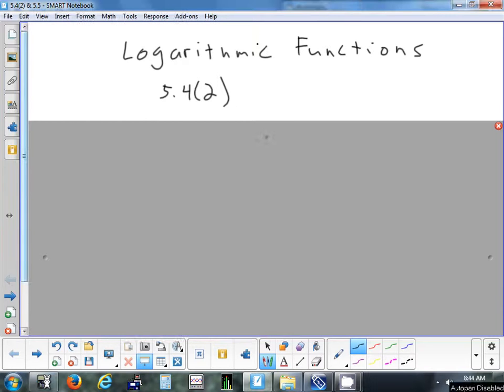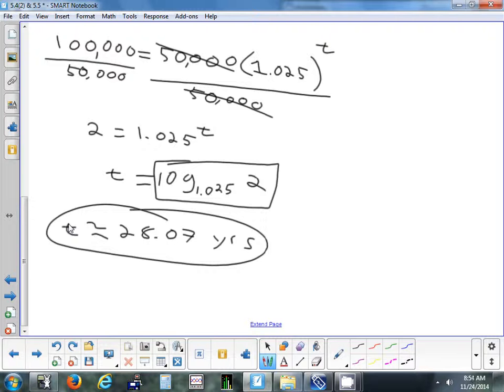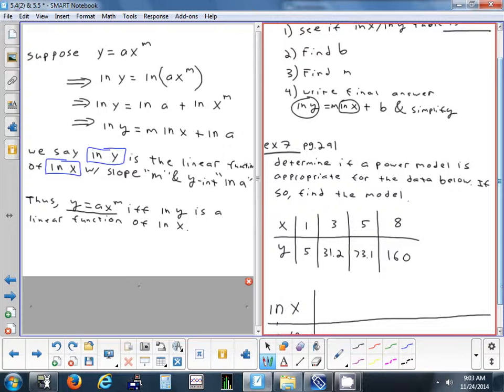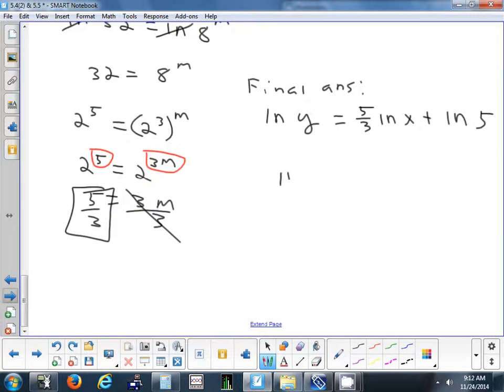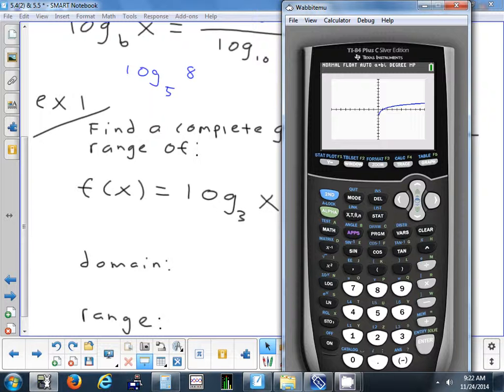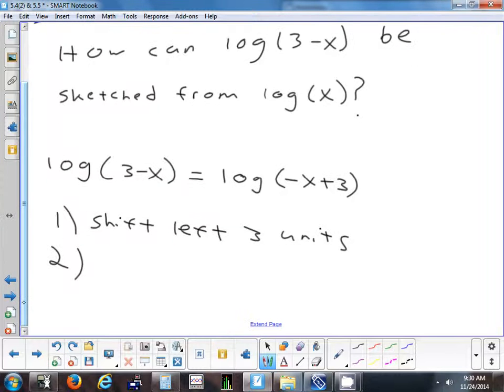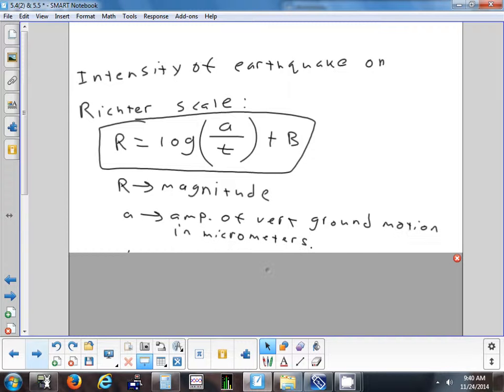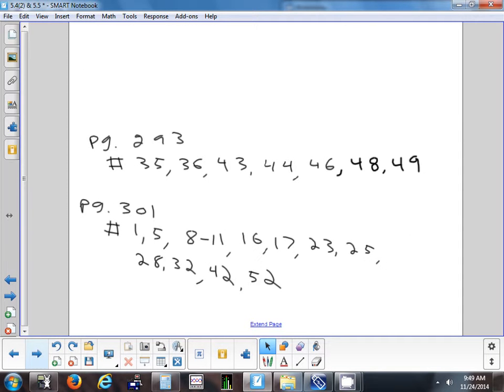5.4(2) & 5.5 Logarithmic Functions & Their Graphs 11-24-14